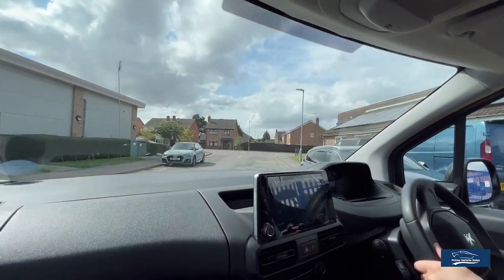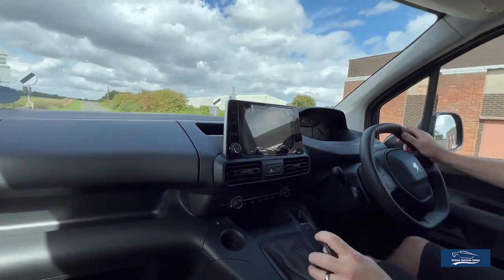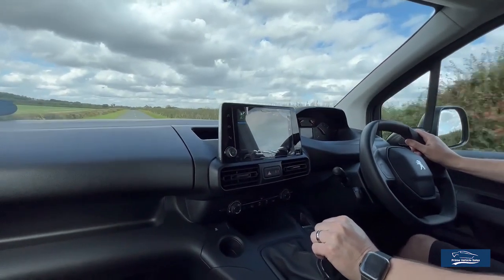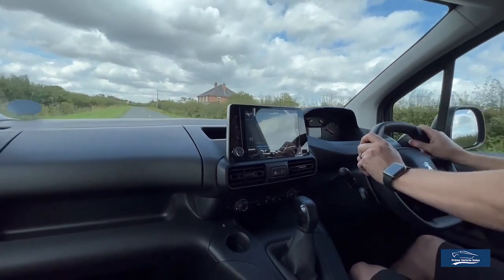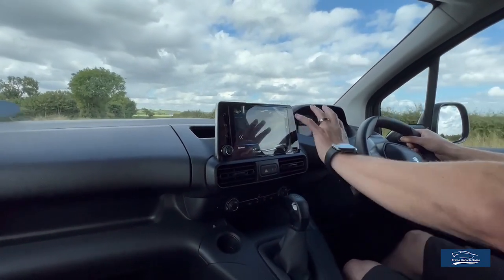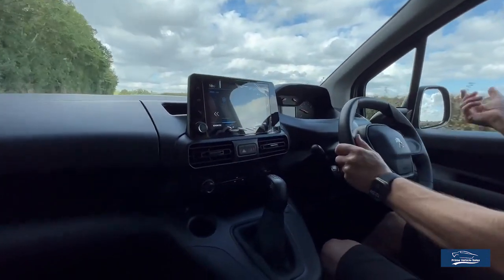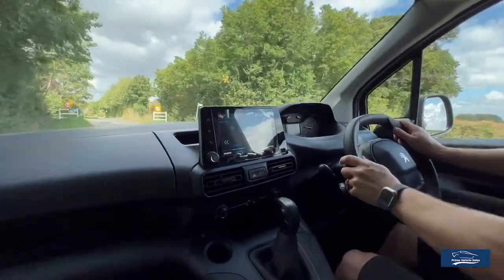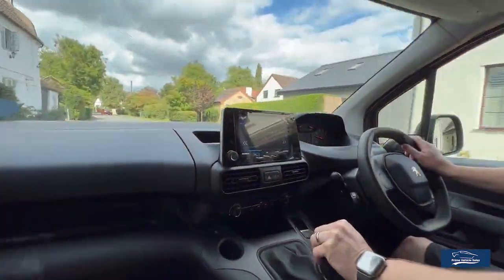2019:19 Peugeot Partner 1.6 BlueHDI Professional L1 PVSsportline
Welcome To Another Of Our PVSsportline Edition Citroen Berlingo Enterprise, Nimbus Grey Metallic, 2 Remote Keys, Service History, Features Include: 18" Gloss Black & Polished Alloy Wheel & Tyre Package (XL Rated For Commercial Use) Side Steps, Apple/Android Car Play, Cruise Control, Air Conditioning, Rear Parking Sensors, Touch Screen DAB Radio, Power Fold Mirrors.